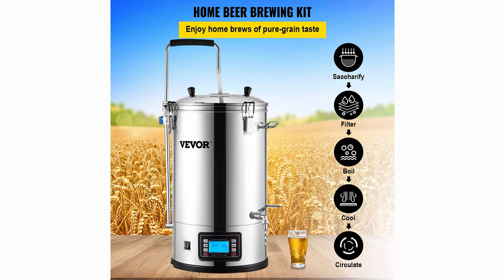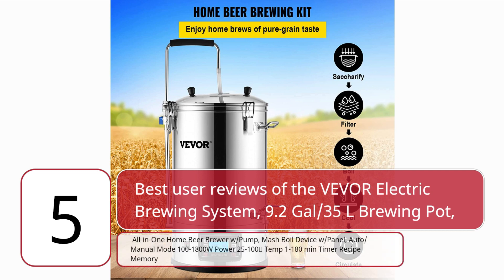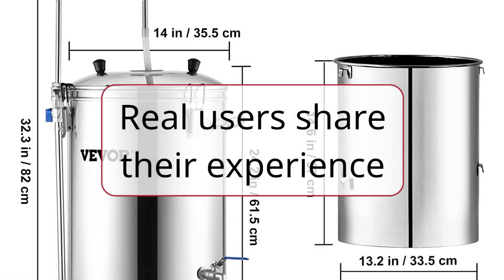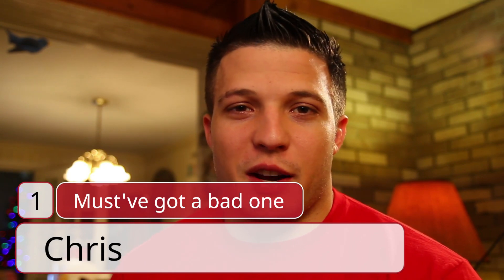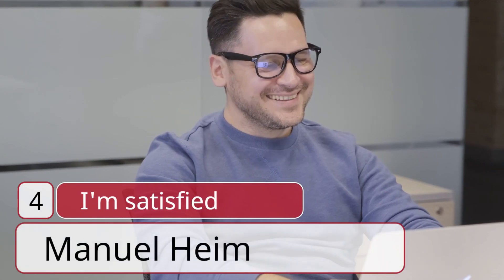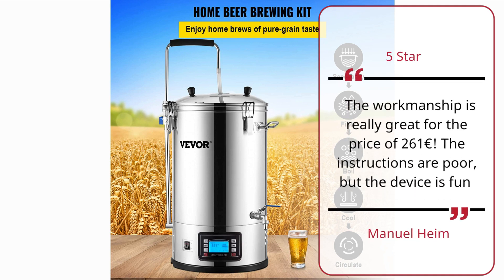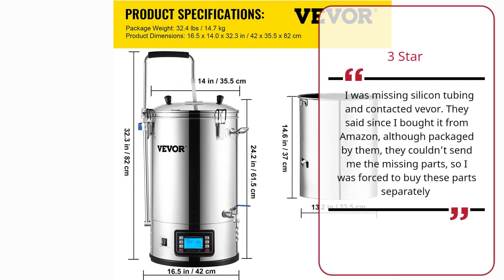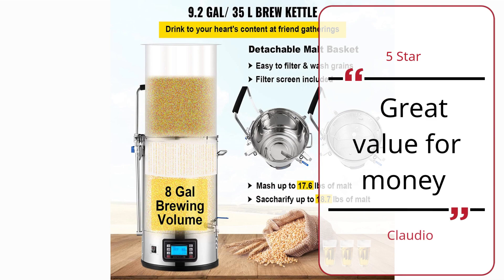VEVOR Electric Brewing System, 9 2 Gal35 L Brewing Pot, All in One Home Beer Brewer wPump, Mash Boil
. .    . 45H4uSr
 9.2 Gal/35 L Brewing Pot: Our all-in-one brewing system makes it simple for homebrewers to step up to all-grain brewing without a mountain of equipment and costs. The 9.2 Gal pot can brew up to 8 Gal of high-quality beer. The inner pot in contact with food is constructed of 0.02-inch-thick 304 stainless steel, handling nothing but grains. It is sure to stand up to the heavy-duty use and perfect your beer recipes. An ideal solution for your beer brewing needs is right in front of you.
Intelligent LCD Control Panel: Equipped with a feature-rich control panel, this electric brewing system is hassle-free to set up. You can select the auto or manual mode according to your habit. Power (100-1800W), temperature (25-100℃), and time (1-180 minutes) are all adjustable. Besides, our brewing system is designed with characteristic functions. It can memorize up to 10 recipes and will remind you to add hops when boiling. Start your brewing process with the easy-to-operate panel.
Full Saccharifying & Fast Cooling: This mash and boil device can mash up to 17.6 lbs of malt and saccharify up to 18.7 lbs. It features automatic step mashing with 7 programmable stages, each of which can be programmed into individual temperatures and duration for precise control. When it's time to cool down your wort after the boil, the 28.8-feet-long condensing coil will handle all the work for you. Plus, a filter screen separates the unwanted particles from the inner pot.
Effective Circulating Arm & Pump: A circulating pump recirculates the wort through the circulating arm, increasing the brewing efficiency and leading to better beers with a higher yield. It can keep the machine temperature uniform during saccharification. The circulating arm is not easy to bend and can be thoroughly cleaned with water injection. An independent on/off switch for the pump and a flow rate regulator are also integrated so that you can take control of the whole brewing process.